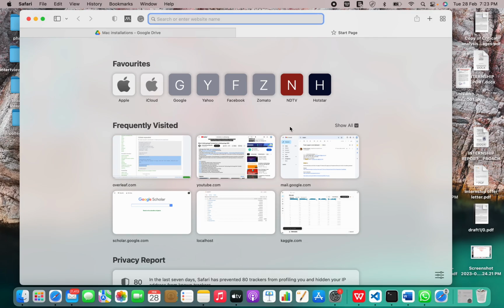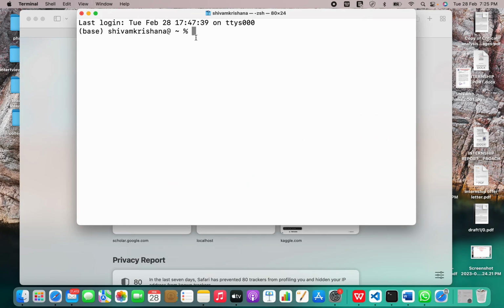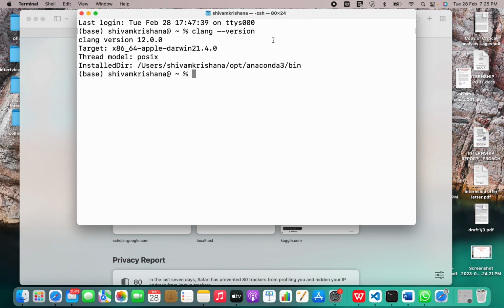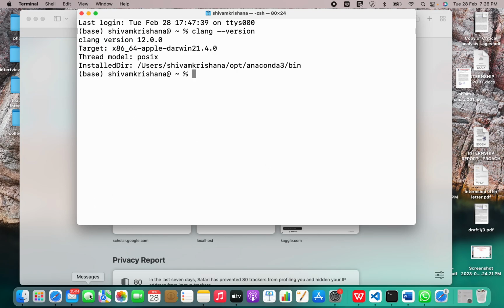How to To install the C language on a Mac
To install the C language on a Mac using Clang compiler, follow these steps:

Open the Terminal app on your Mac. You can do this by pressing Command + Space, typing "Terminal" into the search bar, and then pressing Enter.

Install the Xcode Command Line Tools by typing the following command into the Terminal:
xcode-select --install

Verify that Clang is installed by typing the following command into the Terminal:
clang --version
This should display the version number of the Clang compiler that is installed on your Mac. If you see an error message, you may need to reinstall Xcode or check your system settings.

To start programming in C, you can create a new C file in your favorite text editor (such as Visual Studio Code, Sublime Text, or Atom). Then, compile the file using the Clang compiler by typing the following command into the Terminal:
clang filename.c -o output
Replace "filename.c" with the name of your C file, and "output" with the name of the compiled executable file.

Finally, run the executable file by typing the following command into the Terminal:
./output
This will execute the program and display the output in the Terminal window.

Congratulations, you have successfully installed the C language on your Mac using the Clang compiler and are ready to start programming!